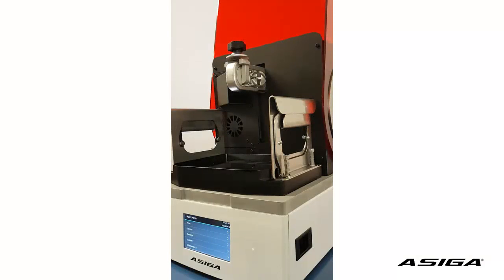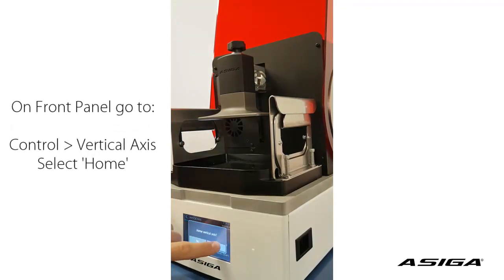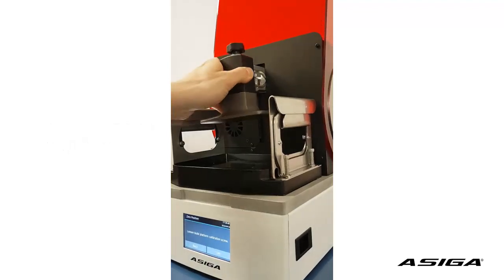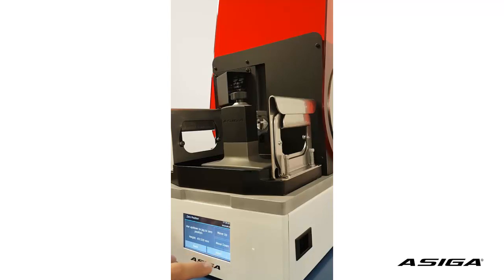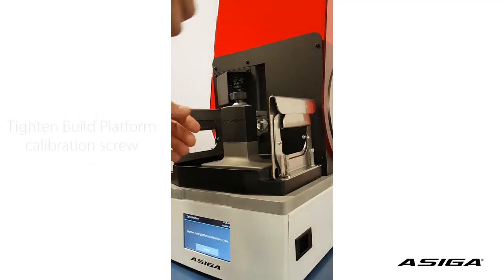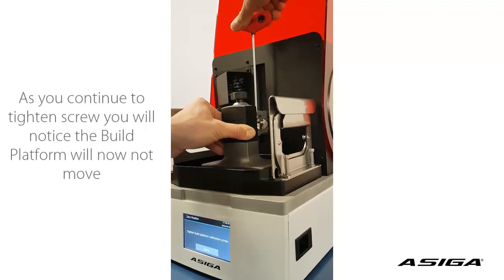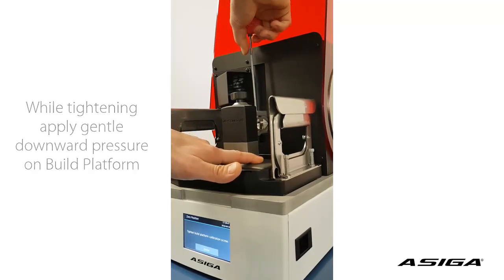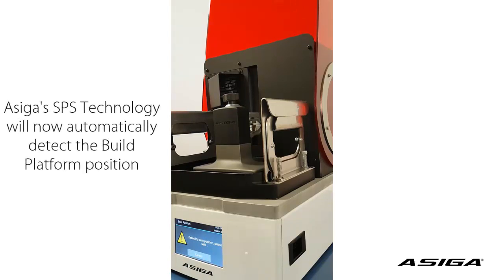Asiga MAX - Set Zero Position Calibration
Asiga MAX / MAX UV.
This video shows you how to calibrate the Asiga MAX.

This is the only calibration required!